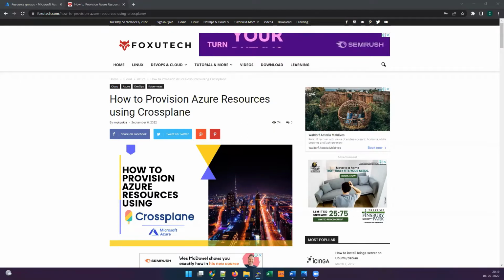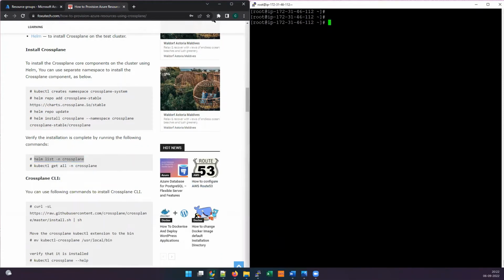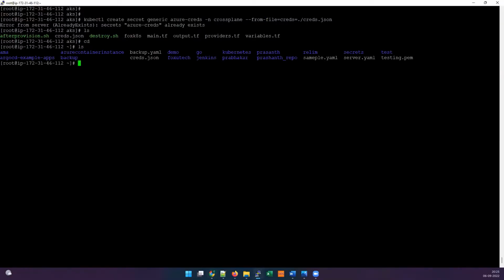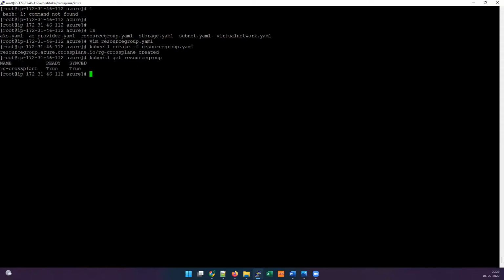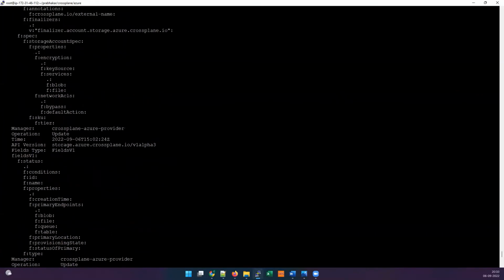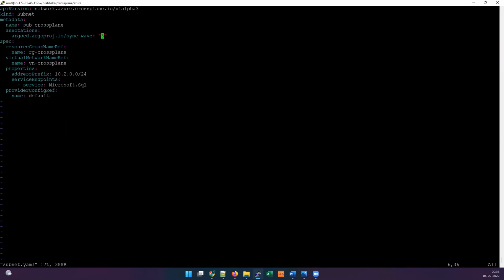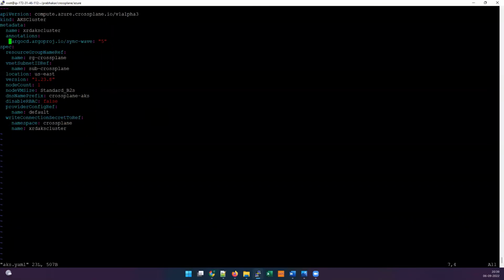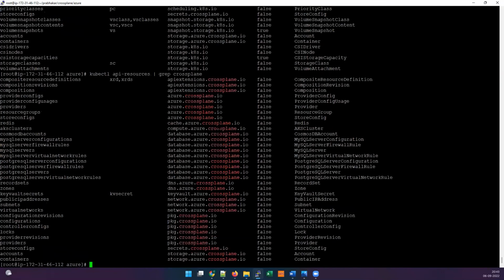Provision Azure Resources using Crossplane | Infrastructure as a Code | Kubernetes | GitOps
In this video we have covered how to provision a azure resource using crossplane, you can read the article